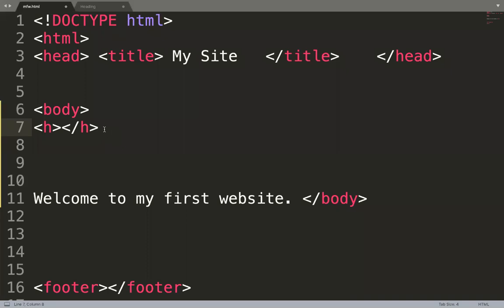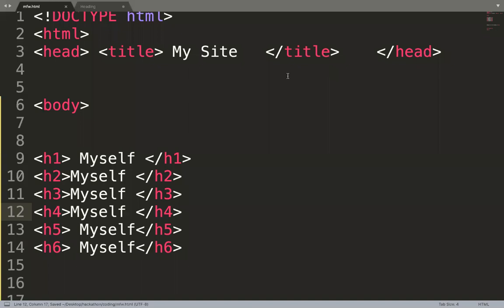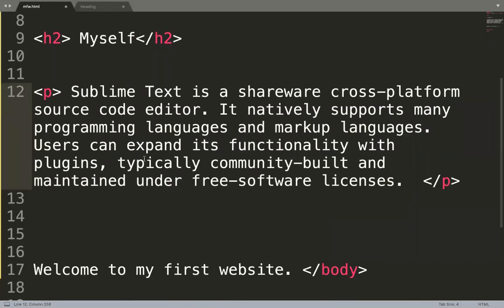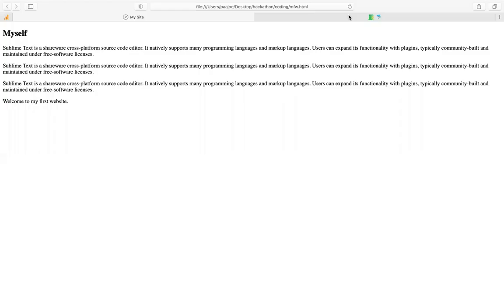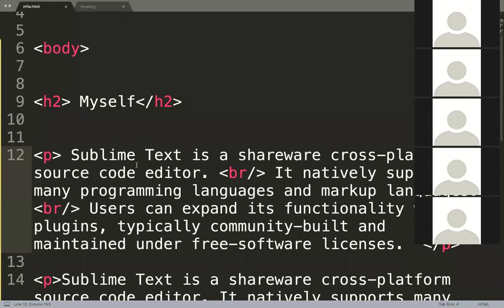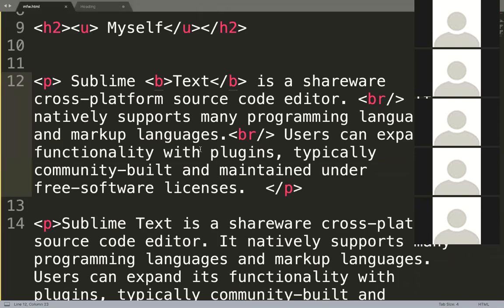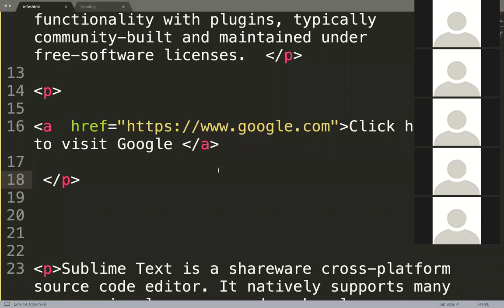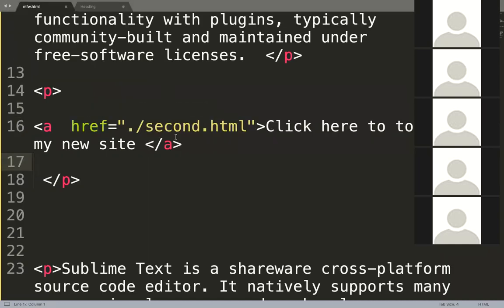Coding From Scratch Part II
Coding From Scratch by Blue Code Hack Club Facilitators